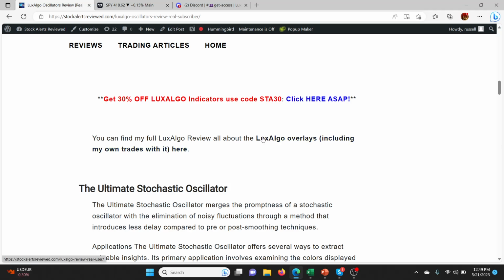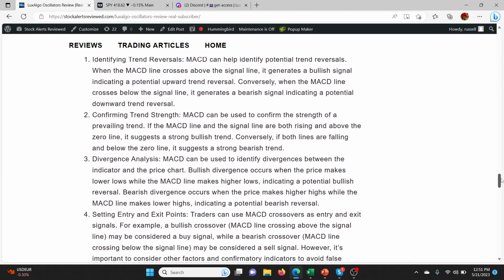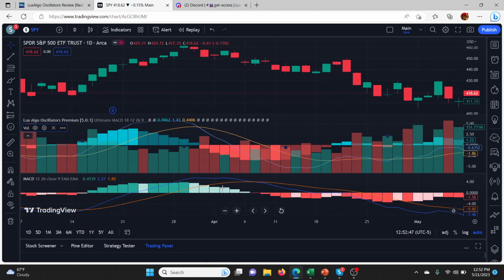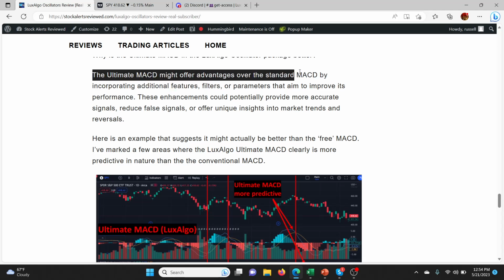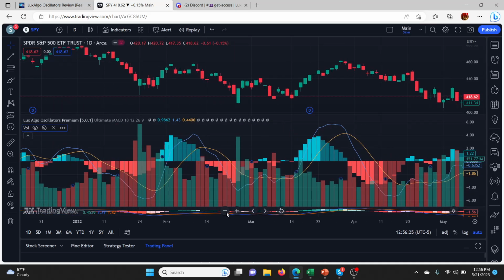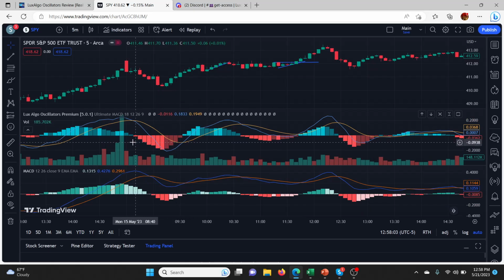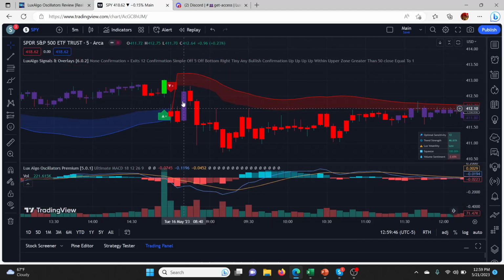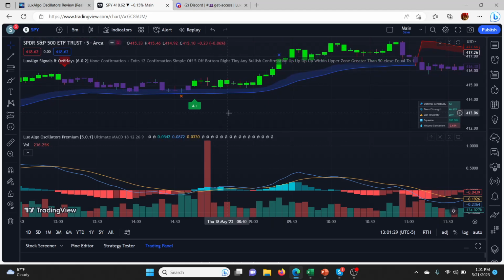LuxAlgo Ultimate MACD: It's Better!